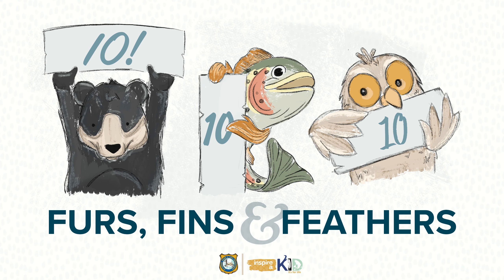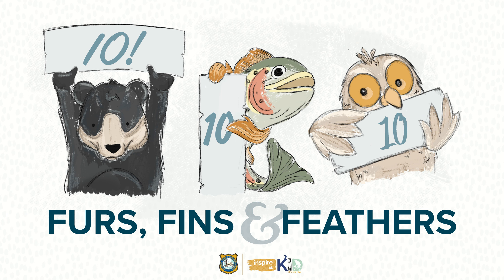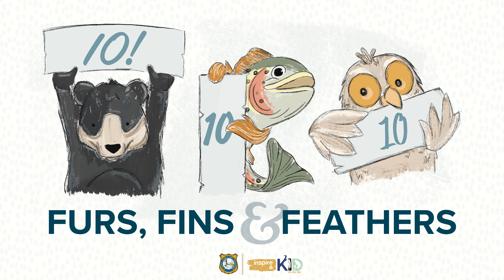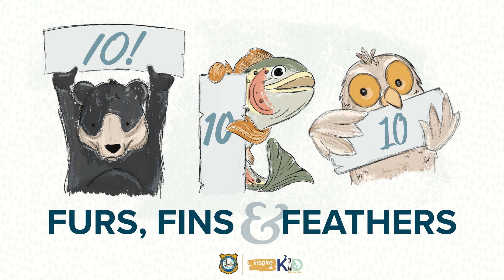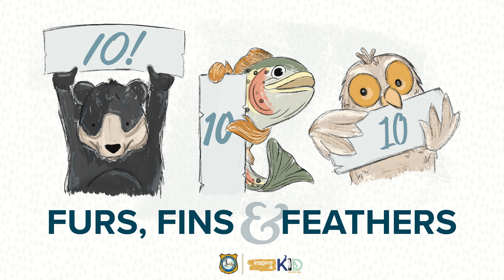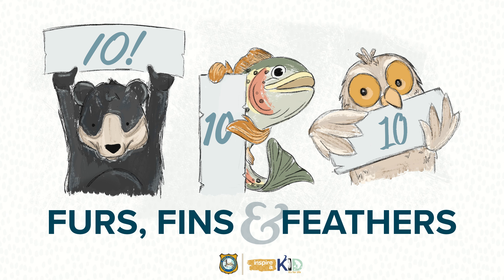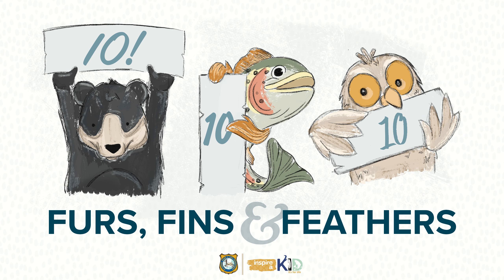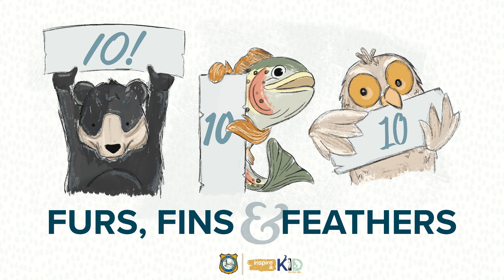Furs, Fins and Feathers Podcast: Episode 1, Elk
In this episode, Parker and Frances discuss one of the most iconic species in the Cowboy state — elk!

This is the first episode of Furs, Fins and Feathers, the brand new family-friendly podcast from the Wyoming Game and Fish Department! In each episode, hosts Parker and Frances focus on a different Wyoming critter and discuss the features that make them so incredible. Every animal is ranked based on various categories and receives a final score. How will they rate elk? Listen to find out!